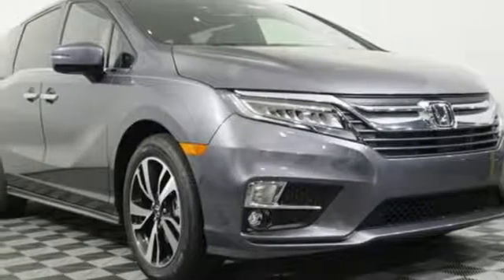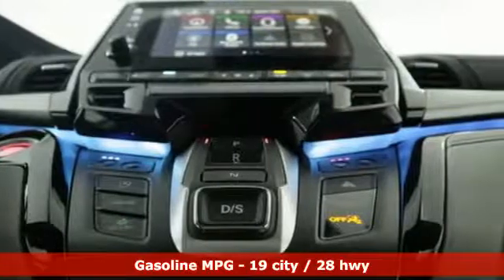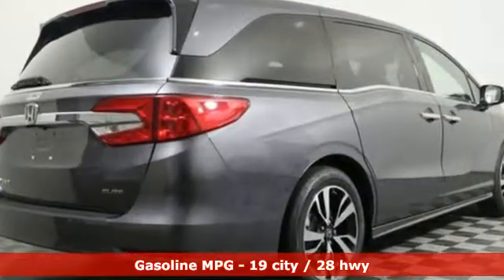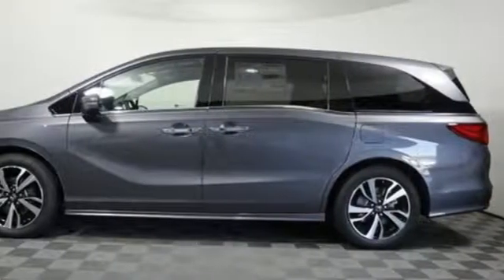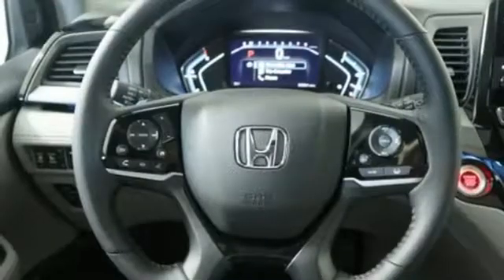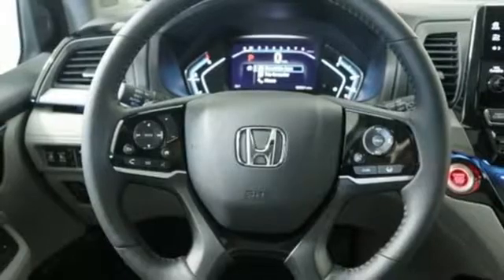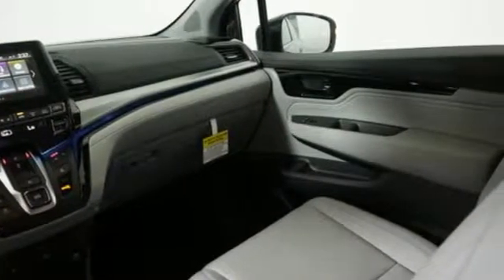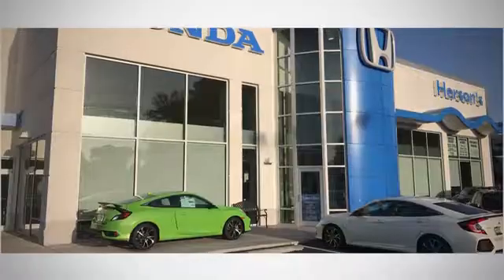New 2019 Honda Odyssey Rockville MD Gaithersburg, MD #29643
Year: 2019
Make: Honda
Model: Odyssey
Trim: Elite
Engine: 6 Cyl. 3.5 L
Transmission: Automatic
Color: Modern Steel Metallic
Interior: Gray
Stock #: 29643
VIN: 5FNRL6H98KB060990
Herson's Honda includes a Two year or 24,000 mile maintenance package with every new Honda purchased or leased. The maintenance package includes oil changes and all regularly scheduled maintenance according to the vehicles maintenance minder system.

Hersons Auto Group features a Honda dealership and a Kia dealership, both located in Rockville, Maryland. At Hersons Honda, youll find first-class Honda cars including the Honda Accord, Honda Civic and Honda CR-V. Rockville Kia offers the Kia Optima, Kia Sorento, and more. We believe in our vehicles and, even more, we strive to provide every customer with a great experience from the moment you step into our dealerships until the moment you drive away in your new or pre-owned vehicle.

Address:
15531 S Frederick Rd
Rockville MD Gaithersburg, MD 20855